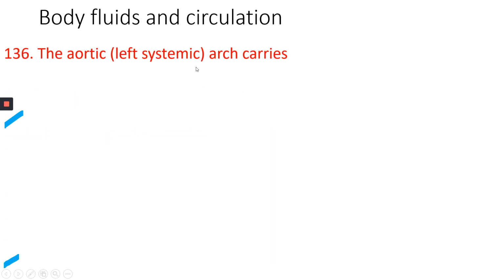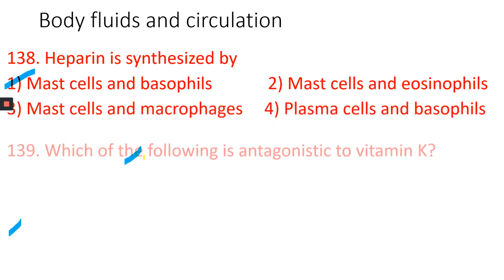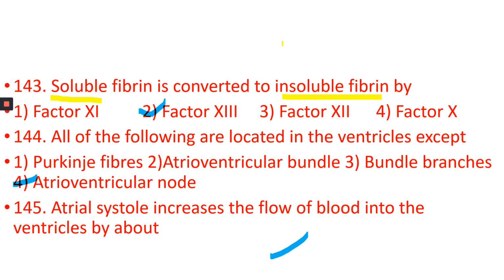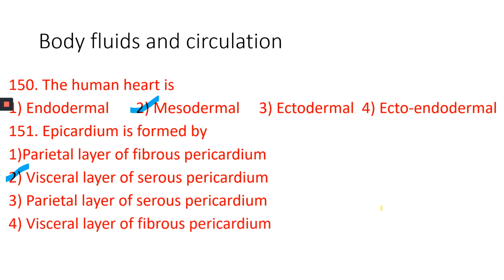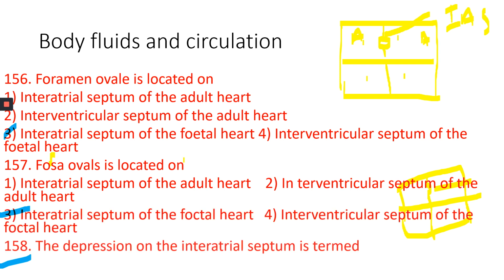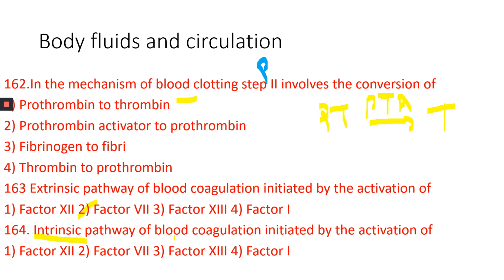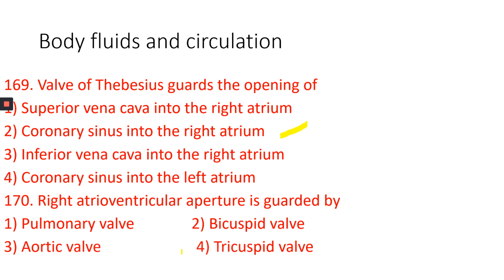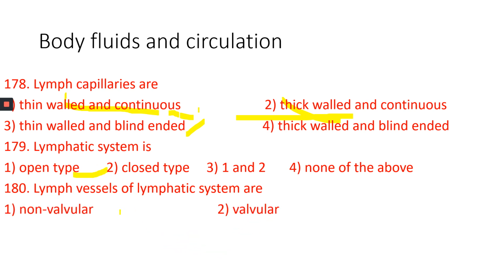BODY FLUIDS AND THEIR CIRCULATION WEEKEND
LYMPAHATIC SYSTEM TO STRUCTURE OF HEART